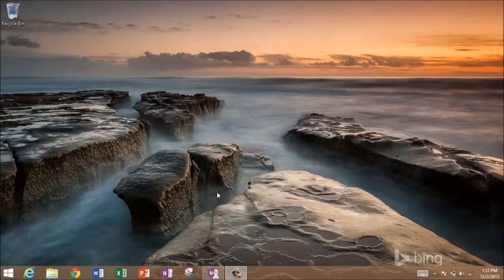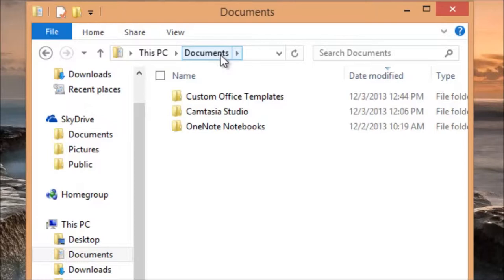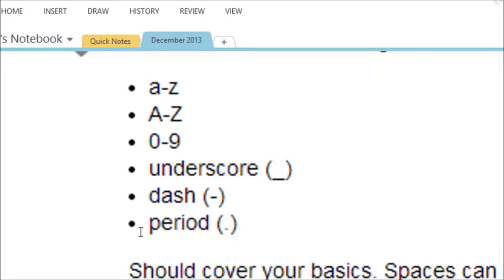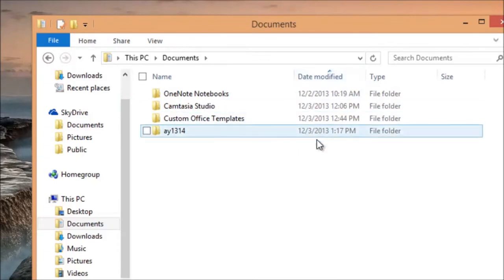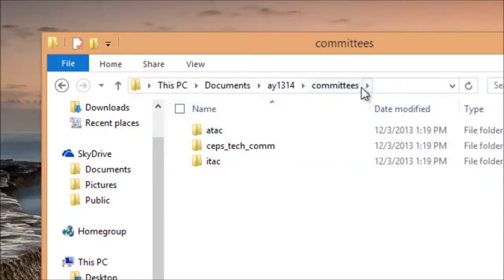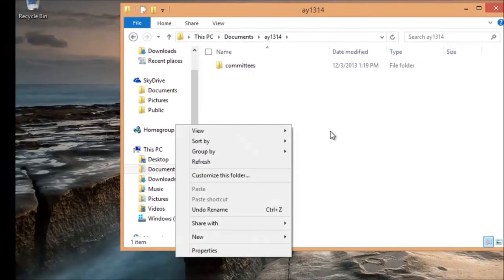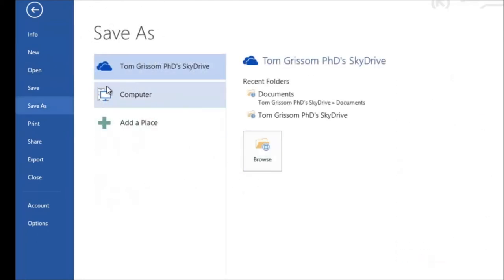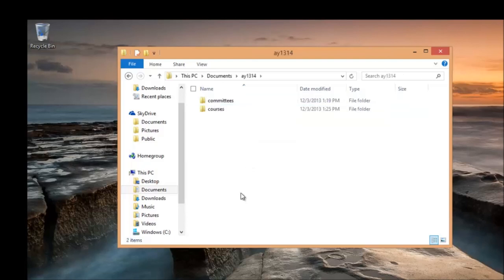itcts_033 Organizing Files, Folders, and Backups (Tips and Tricks) Part 1 of 2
itcts_033 Organizing Files, Folders, and Backups (Tips and Tricks) Part 1 of 2 in this video some tips and tricks are shared about organizing your computer files, a system is shared that makes it easy to organize files by year and how to make periodic backups